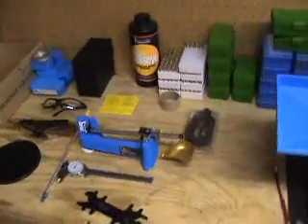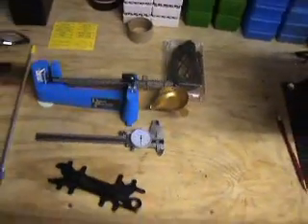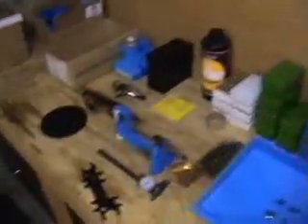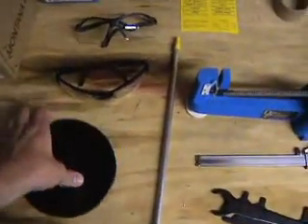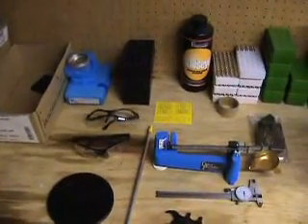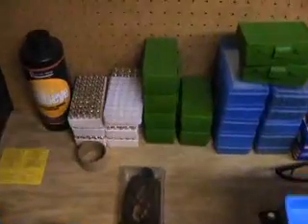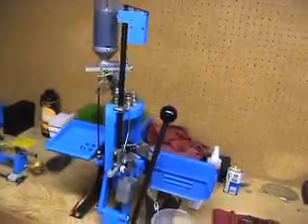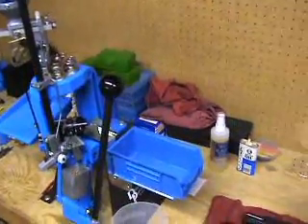Reloading Intro 3/3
Brief tour of my reloading setup, part 3/3

i have been experimenting with different compression codecs.  this video was compressed using the divx compression codec and resulted in a video that was less than half the size of the first two.  sorry for the big file sizes on the first two vids, im just learning :-p